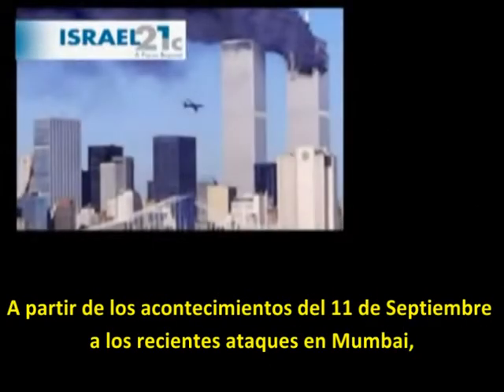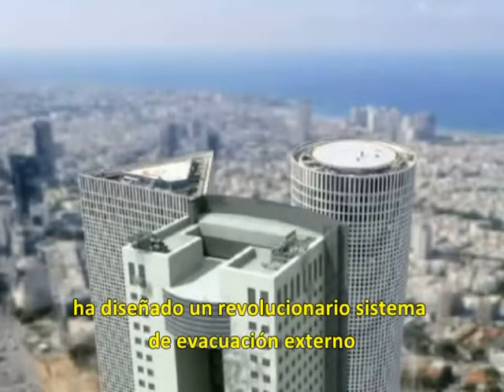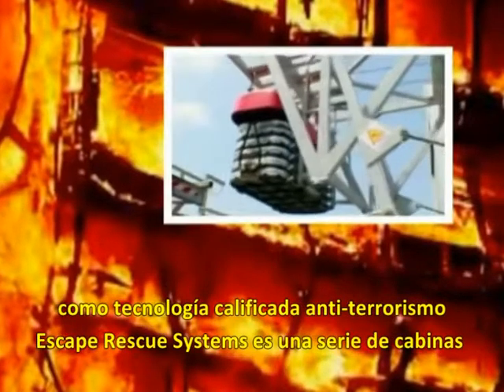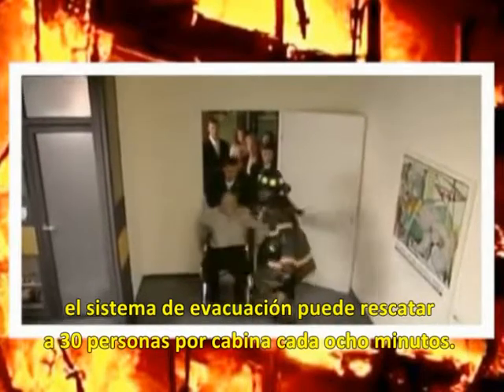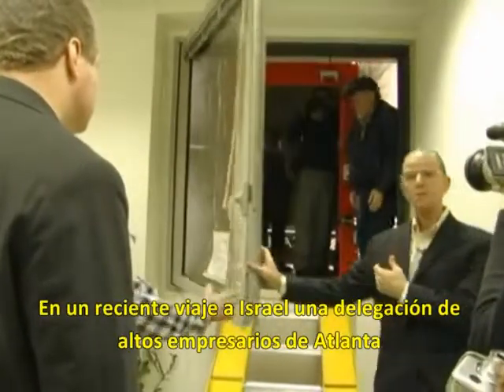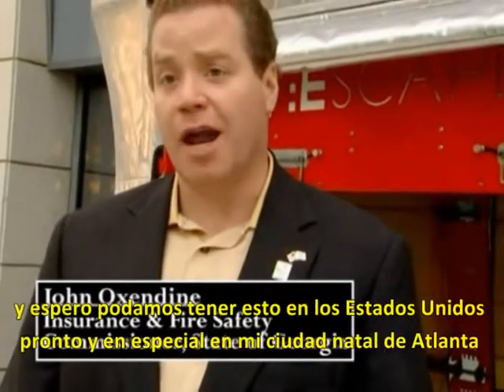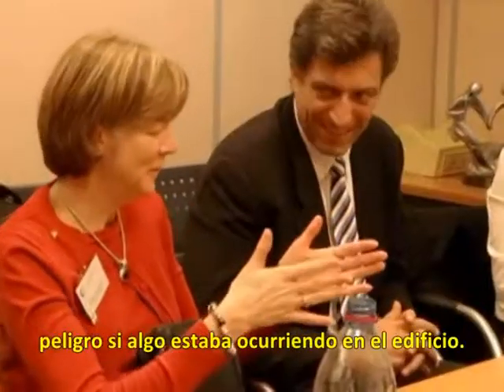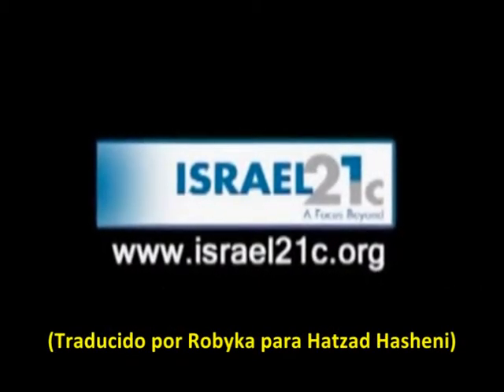Para escapar de incendios... Escape Rescue Systems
A partir de los acontecimientos del 11 de Septiembre a los recientes ataques en Mumbai, es claro que los rascacielos se han convertido en un objetivo bien conocido para los terroristas. Para escapar de edificios... este invento israelí.